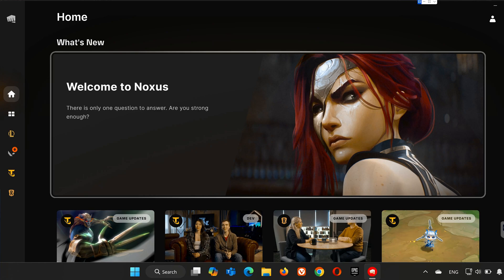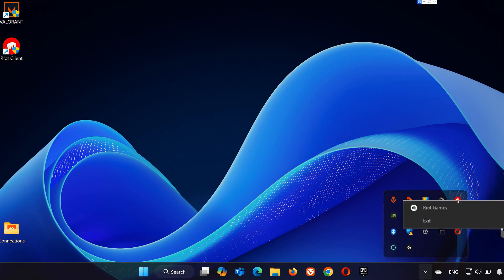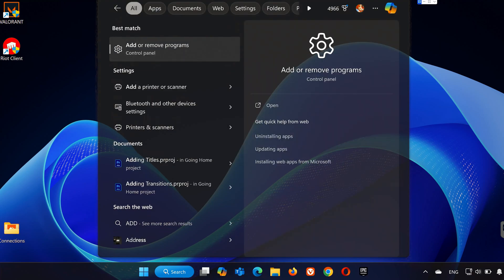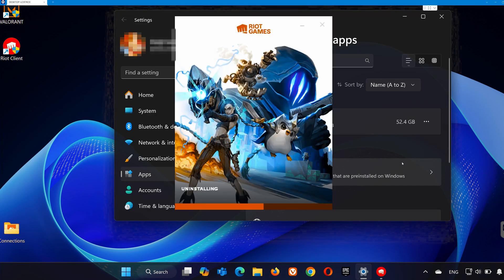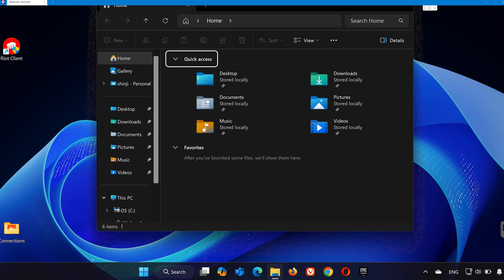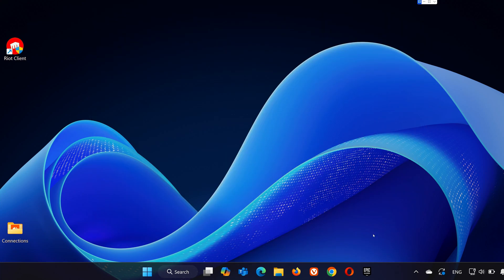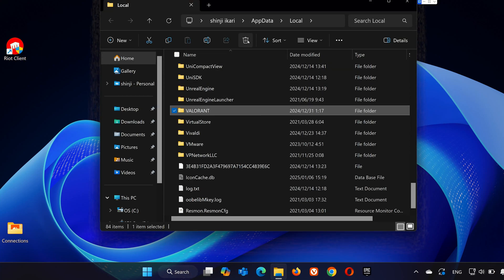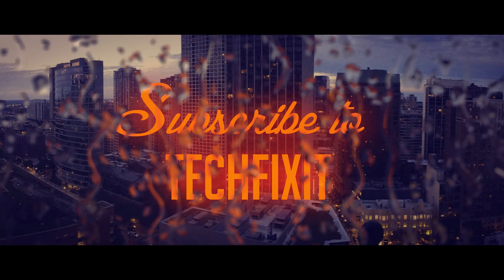How To Uninstall Valorant Completely - Full Guide 2026🎮✅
Want to completely remove Valorant and its associated files from your PC?  Whether you're freeing up space or preparing for a fresh installation, this guide will show you the exact steps to uninstall Valorant and Riot Vanguard entirely from your system.

Follow this quick and easy tutorial to ensure no leftover files or services are slowing down your PC!